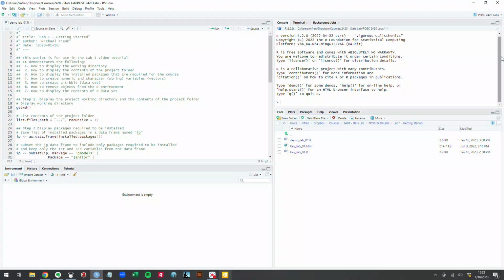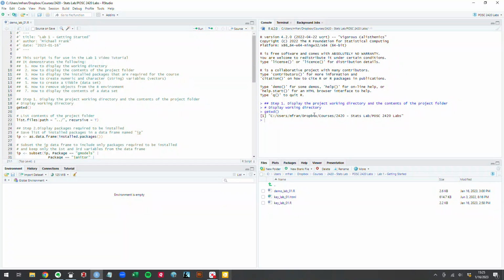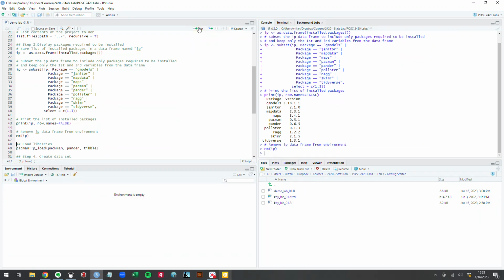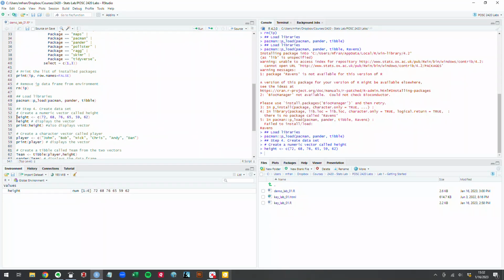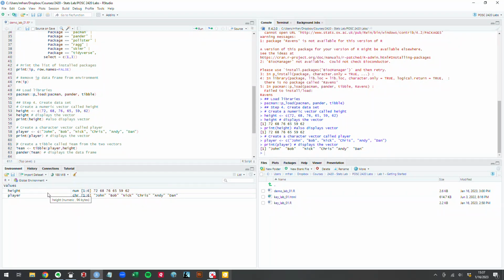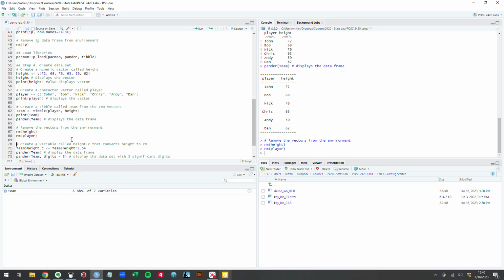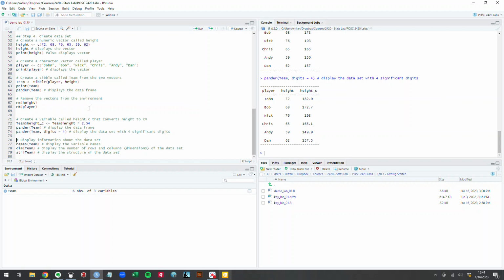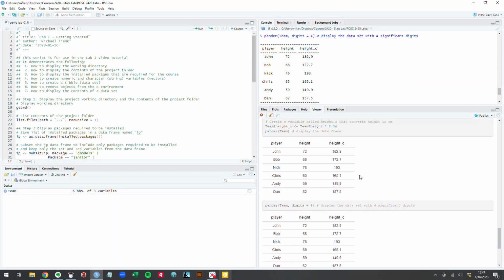POSC 2420 - Lab 1 - Getting Started